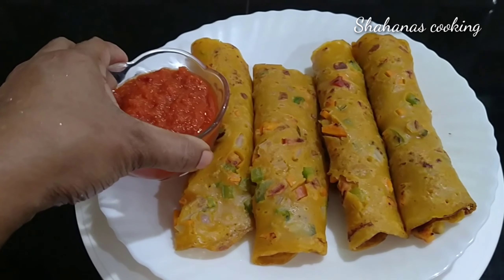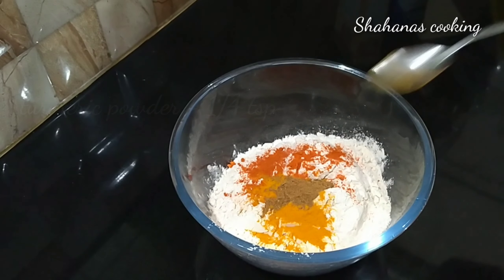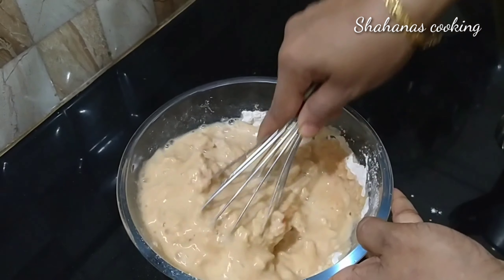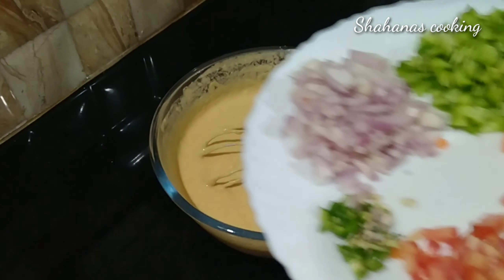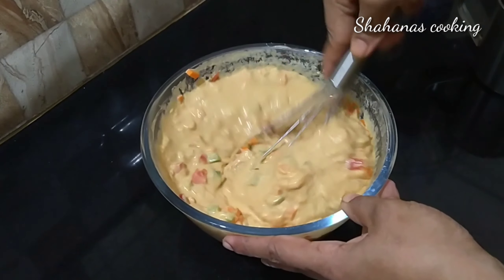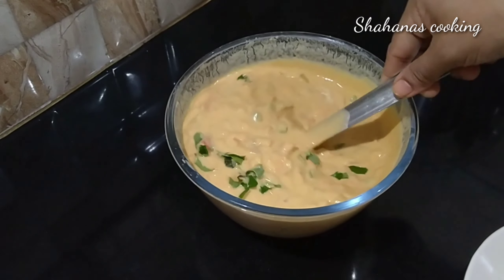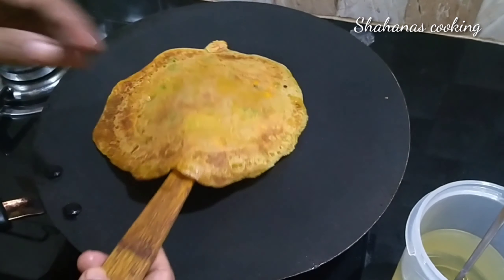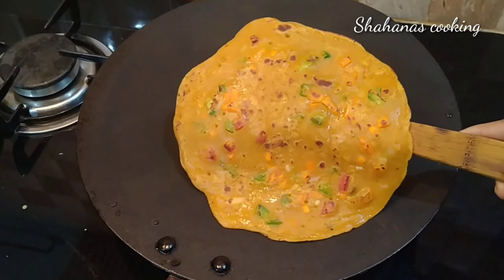ഇന്നത്തെ ബ്രേക്ക്‌ഫാസ്റ്റ് ഇതായാലോ // Easy wheat flour breakfast recipe in malayalam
Ravabreakfast

Garammasala

Vellappam